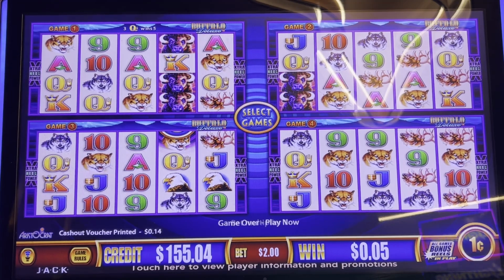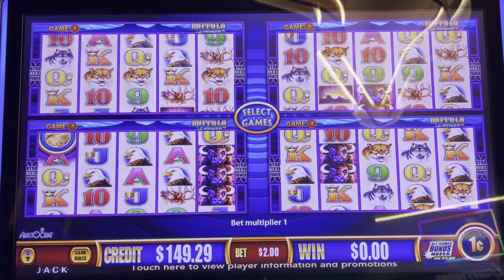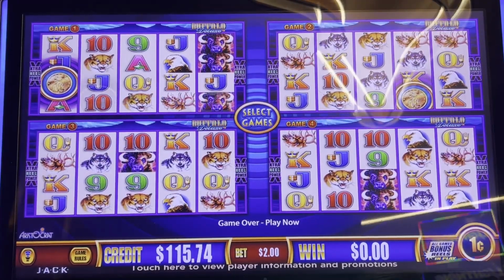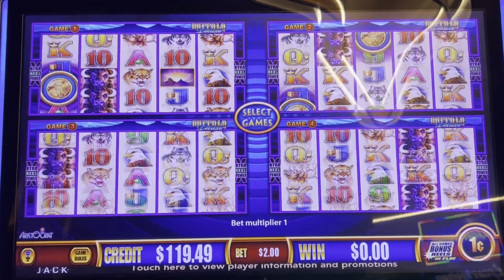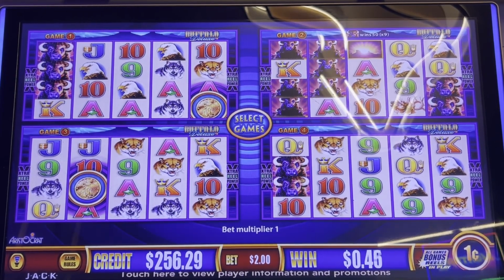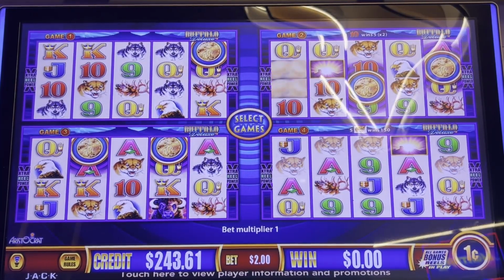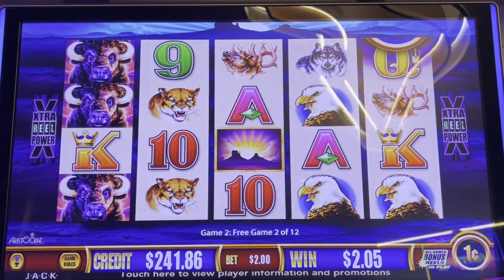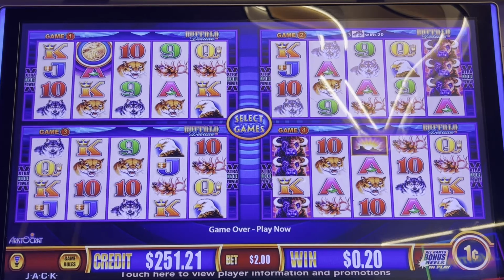Wonder Wheel 4 Buffalo Deluxe Slots... Still chasing the GRAND!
Every time I come to The Jack Casino the GRAND on this machine is HUGE! We are going to keep playing until we get it.